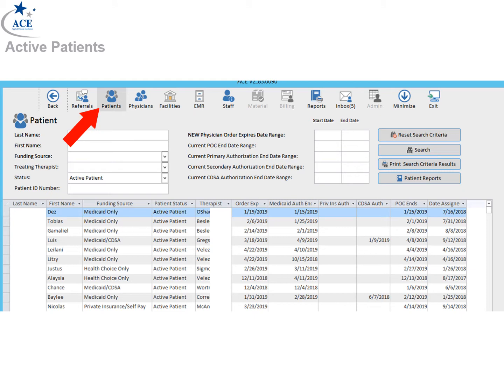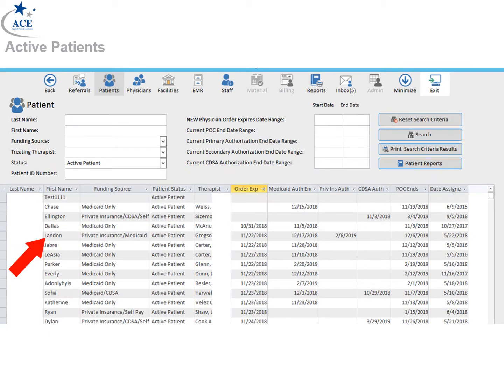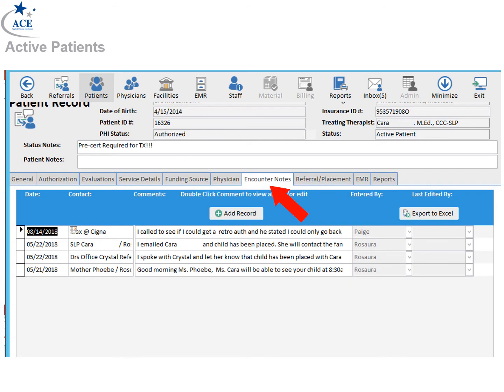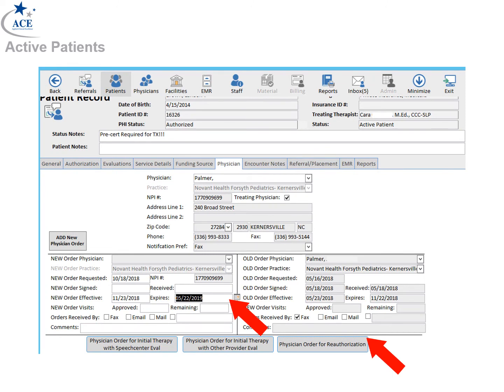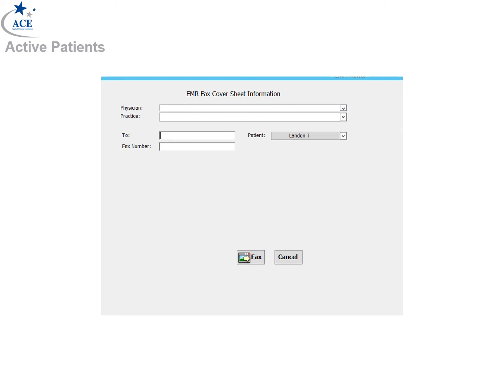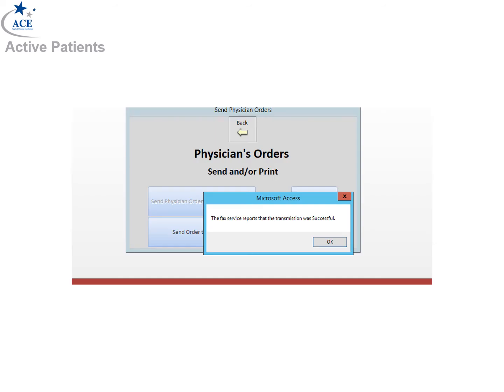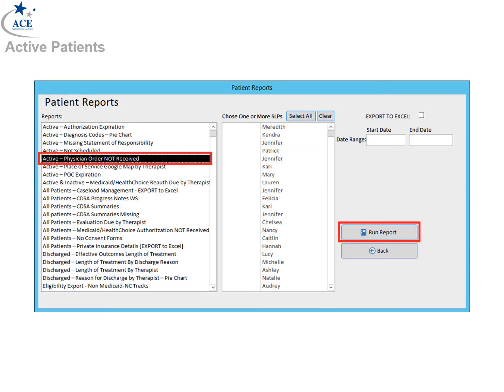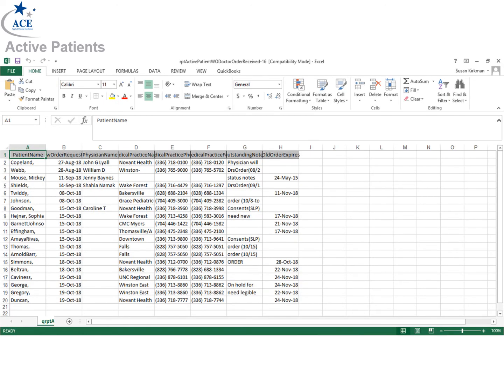6 Administrative ACE Physician Order Tracking